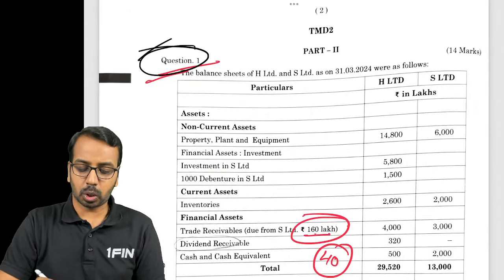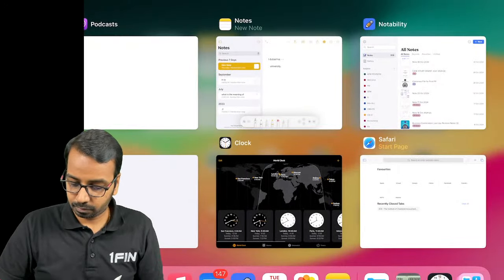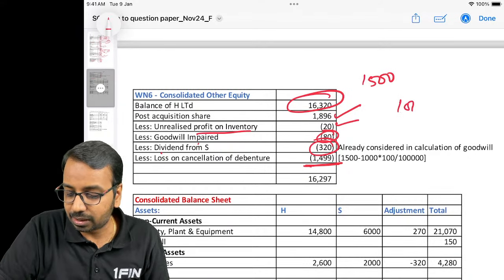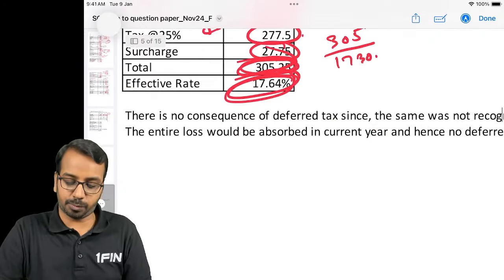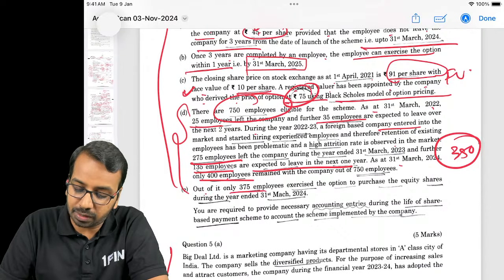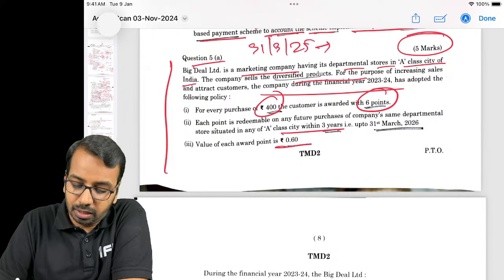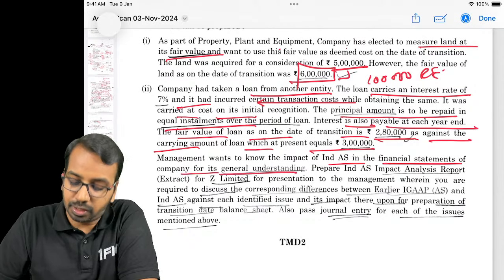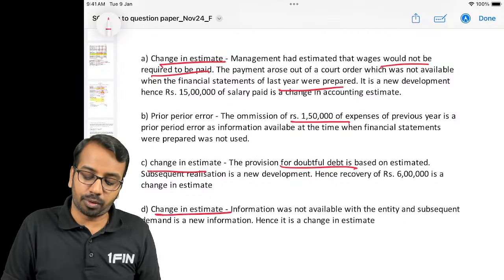CA Final | Financial Reporting FR Nov 24 Exams | Detailed Solutions | MCQs |Suraj Sir (AIR 1,4,2)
Looking for help with CA Final Financial Reporting (FR) for the November 2024 exam? In this video, we’ve covered detailed solutions for all questions of Nov-24 exams in this video.

Got doubts?